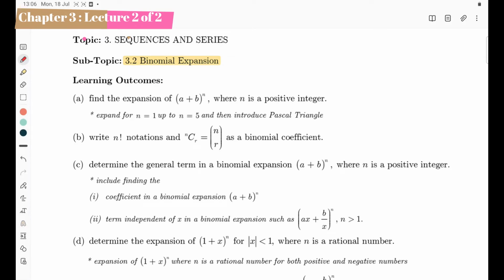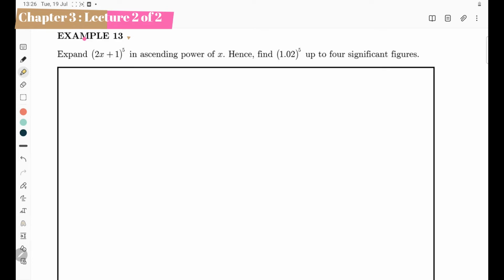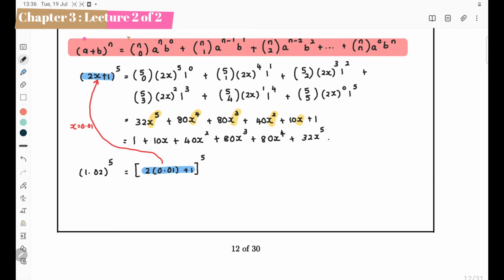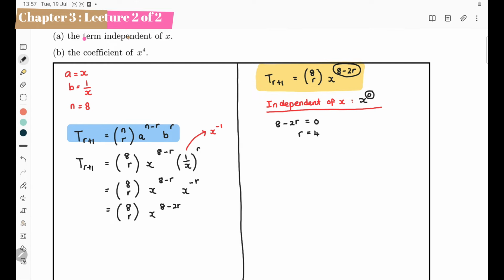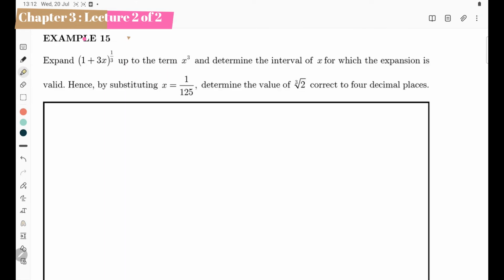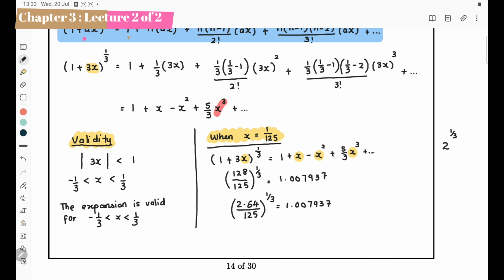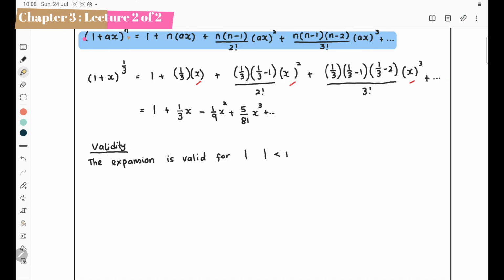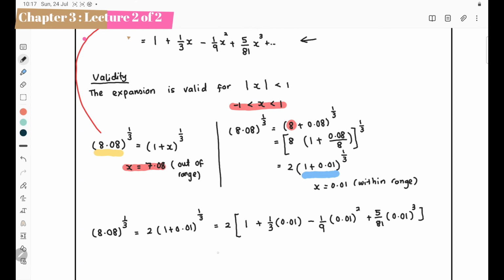SM015 CH3 SEQUENCES & SERIES 2of2